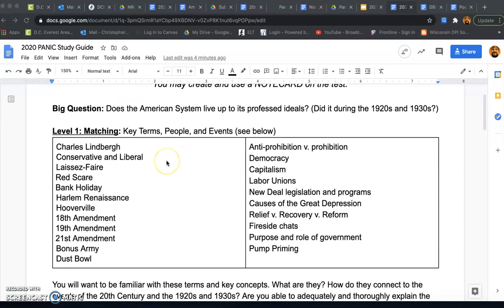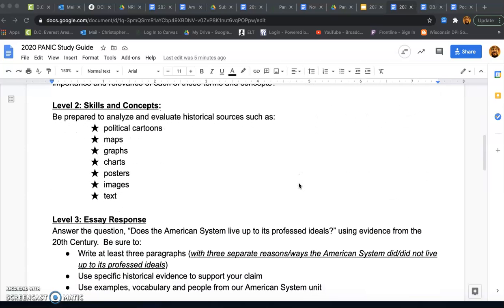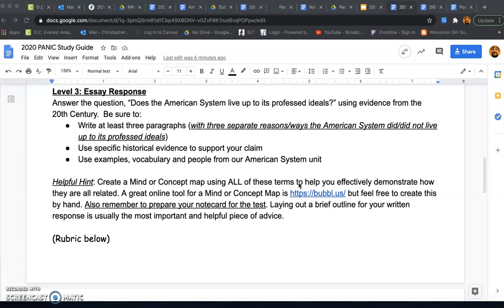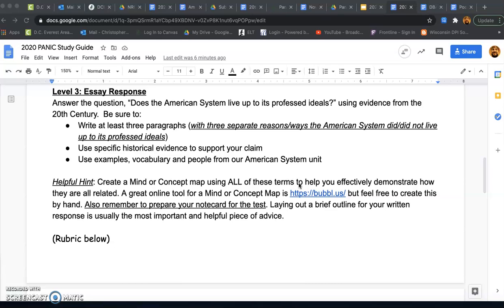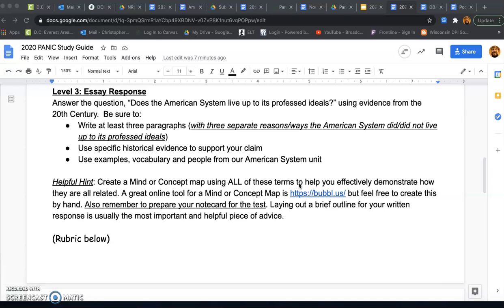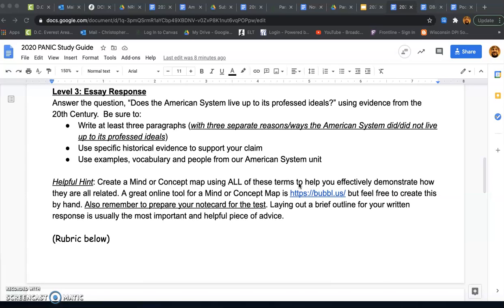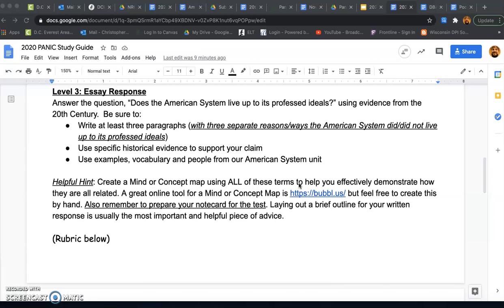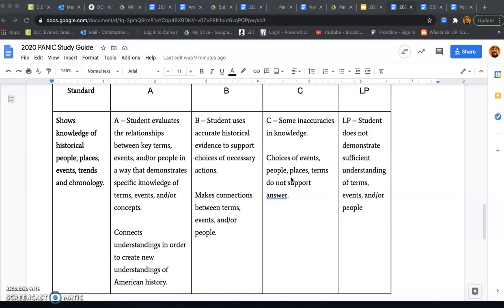Panic Test Review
Panic Test Review for 20th Century U.S. History